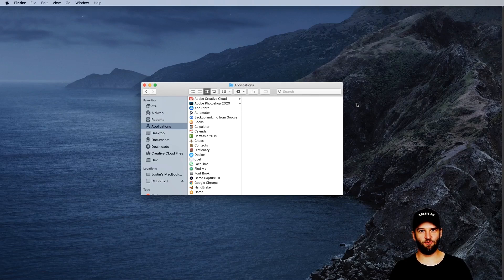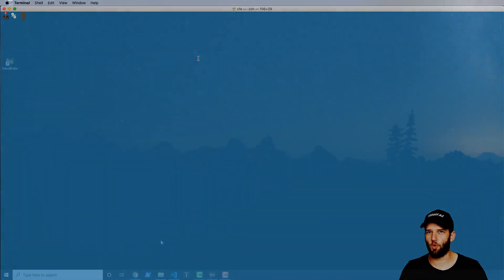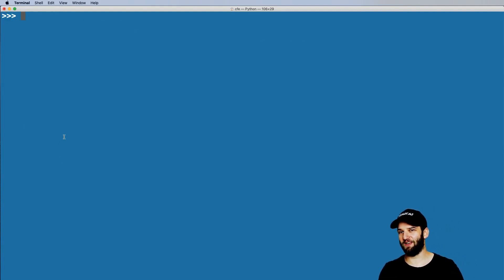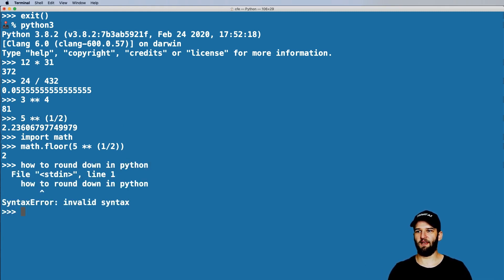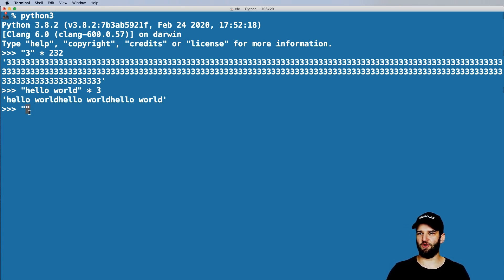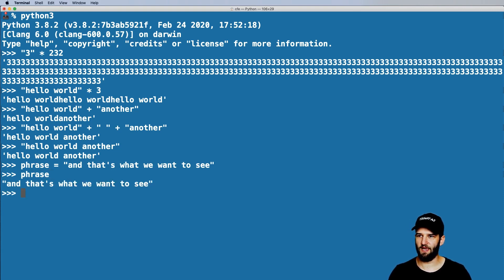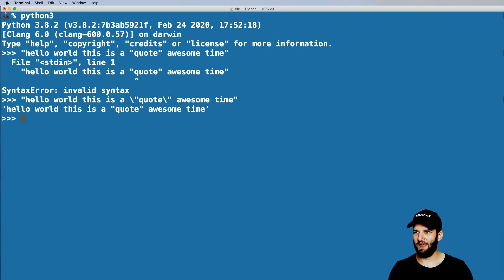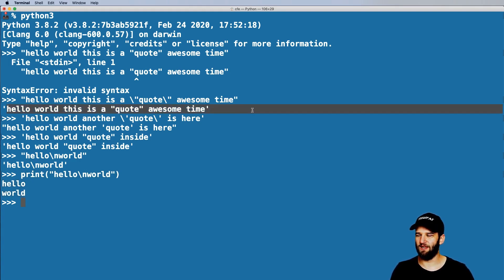30 Days of Python - Day 2 - Numbers, Variables and Strings - Python TUTORIAL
Day 2 - Numbers, Variables and Strings